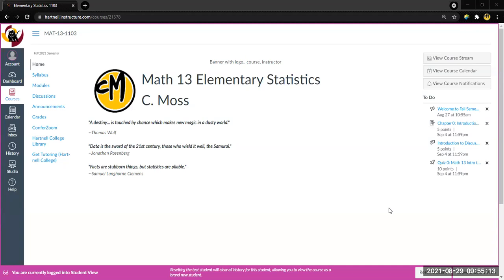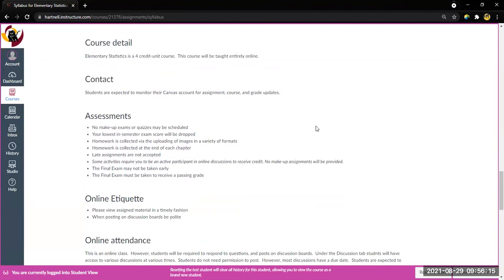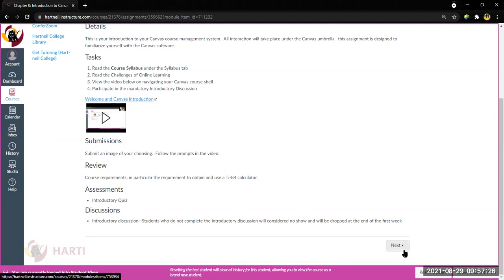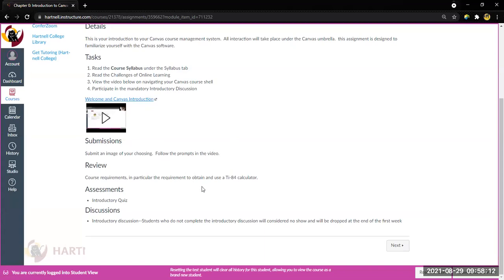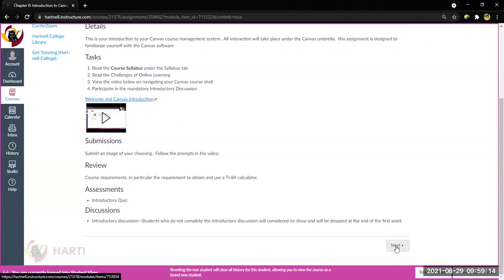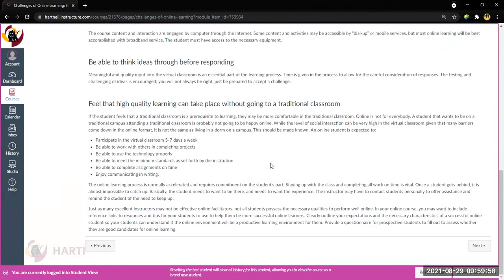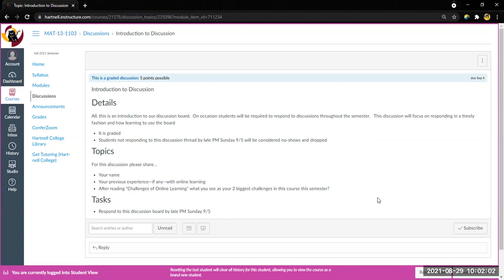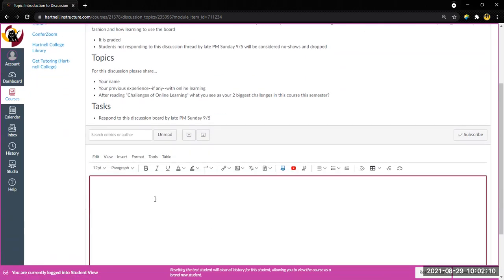Week 1: Math 13 Canvas Introduction